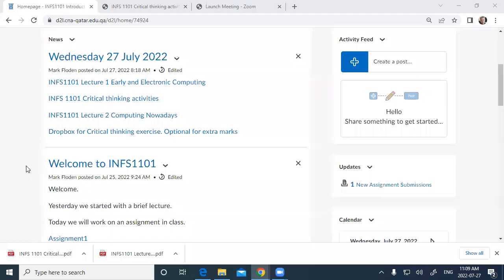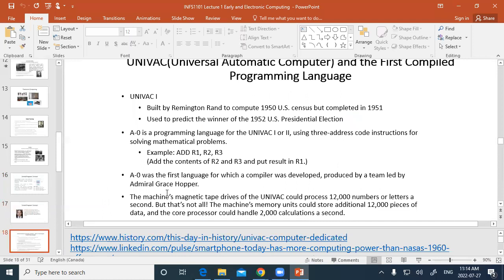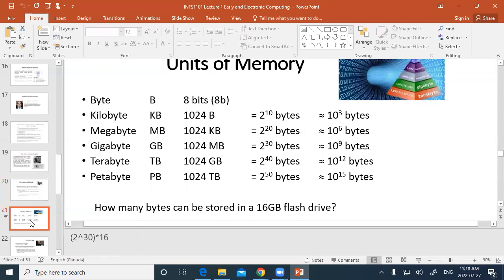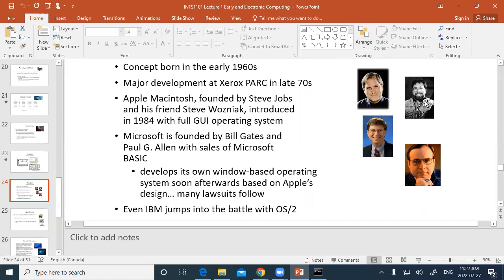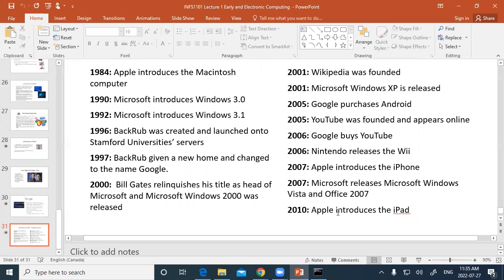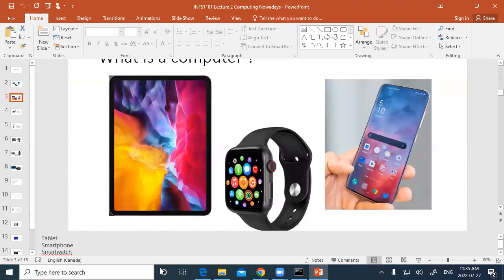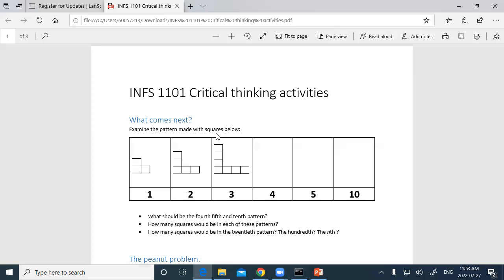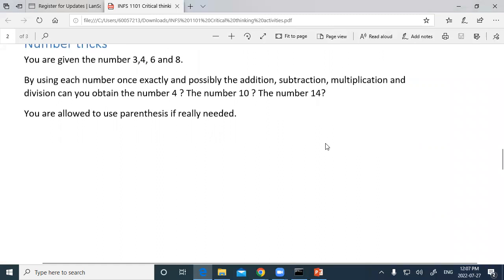INFS1101 section 11 lecture 1 and 2 plus critical thinking